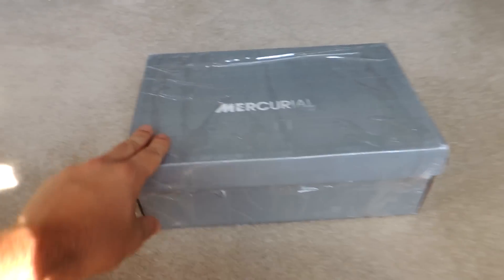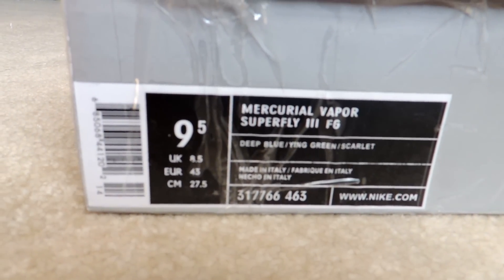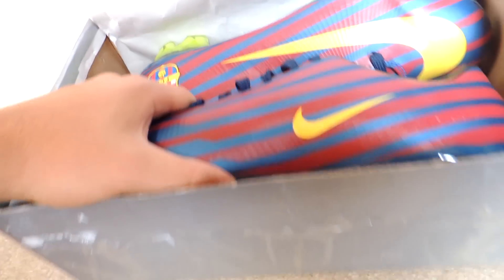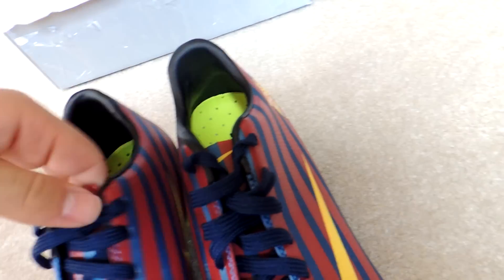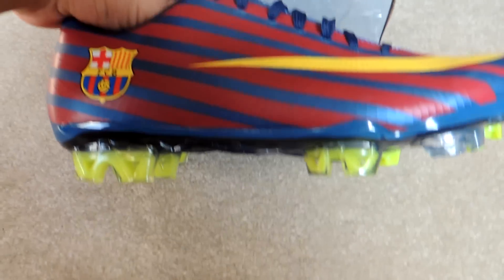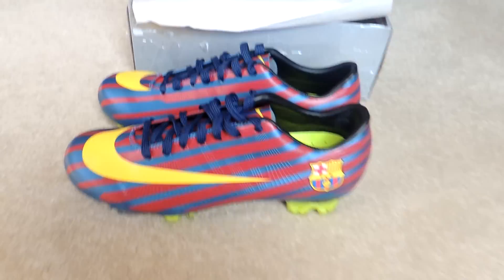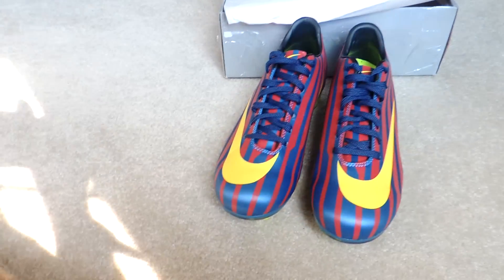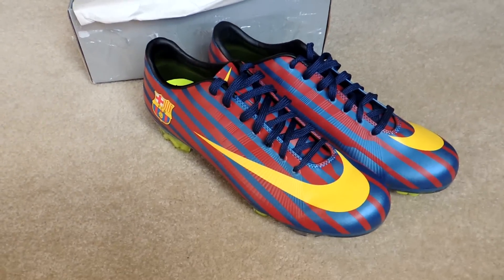Nike Mercurial Vapor Superfly III BARCELONA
I am selling the NIKE Mercurial Vapor Superfly III BARCELONA the ebay link is below size US 9.5